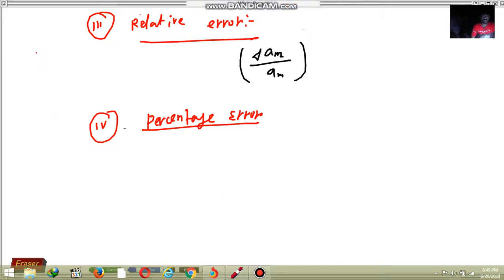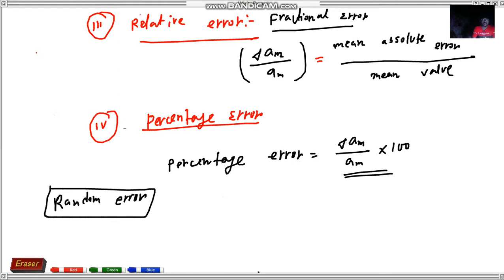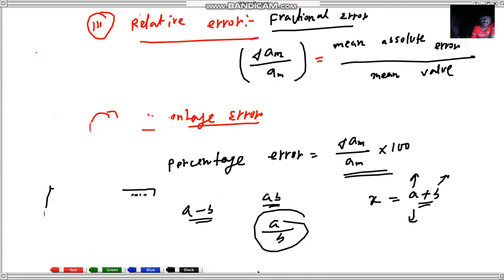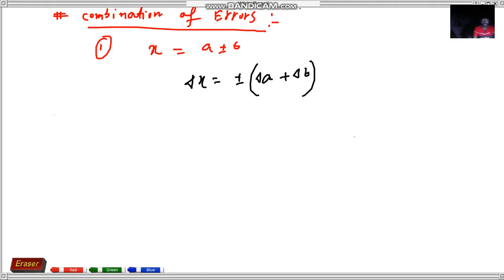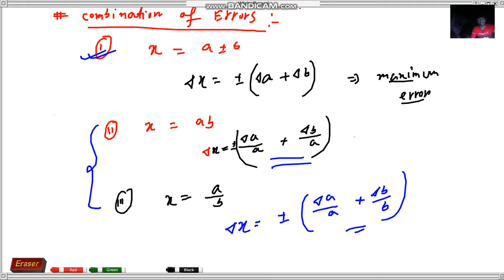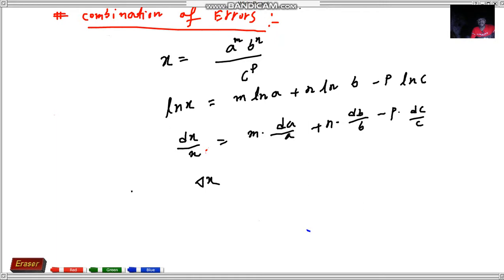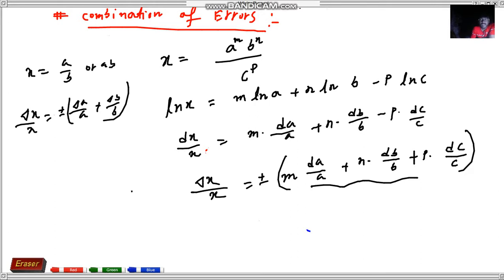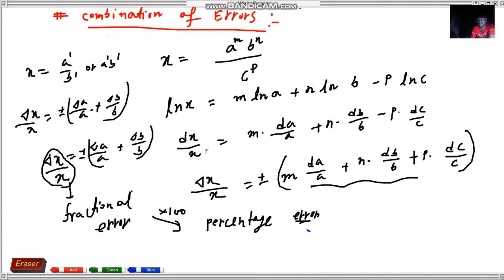Lec 8 Combination of errors